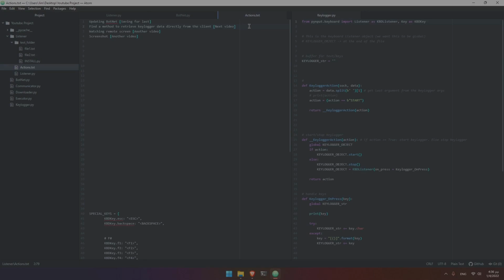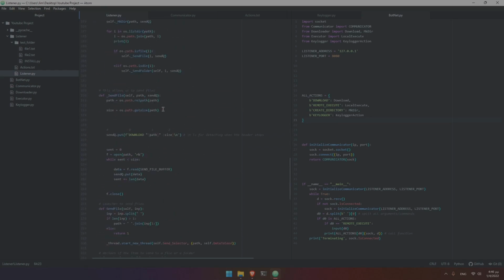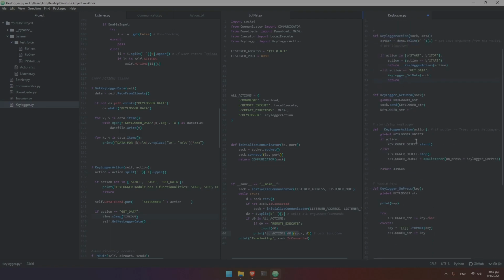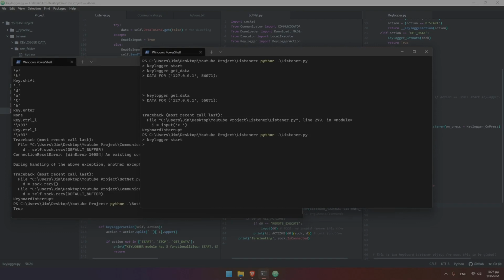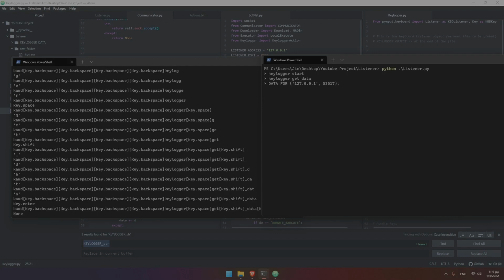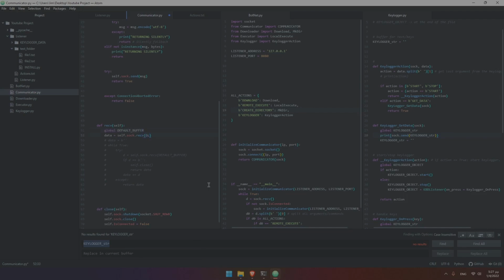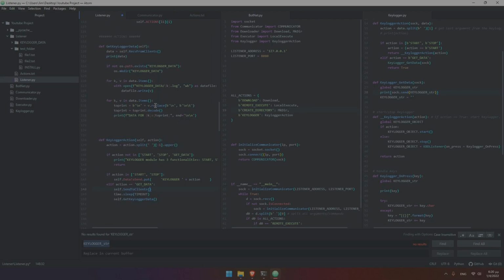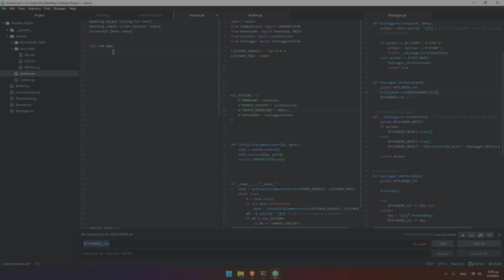Creating BotNet Virus with Python [Part 5]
Hello guys, in this part we are making a function to receive keylogger data directly from the client.